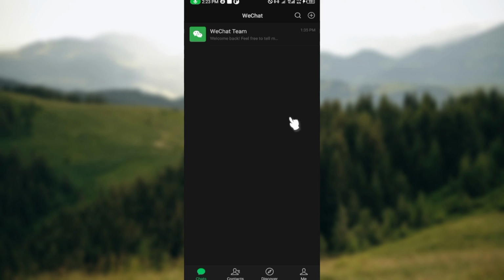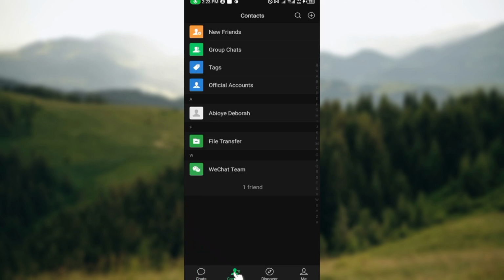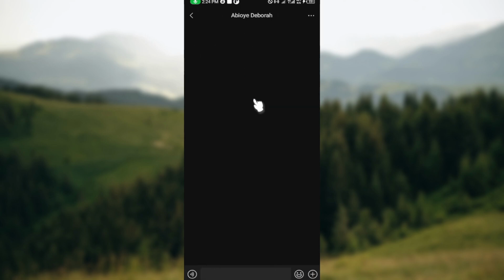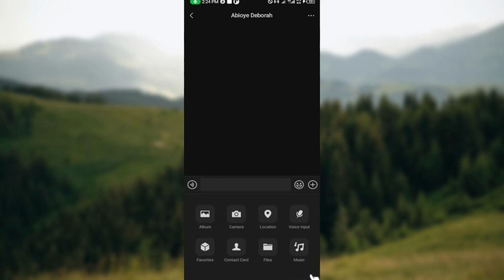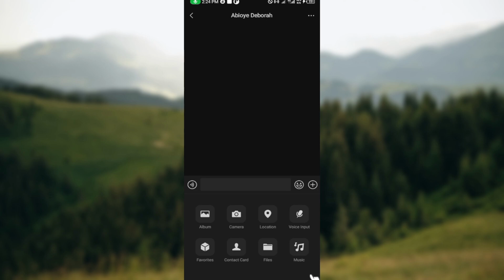How To Call On WeChat (Quick Tutorial)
In this video I will show you How To Call On WeChat. It would be good if you watch the video until the end so that you don't miss important steps.